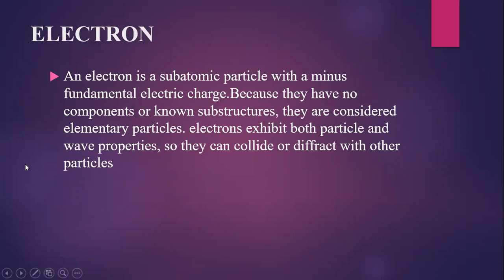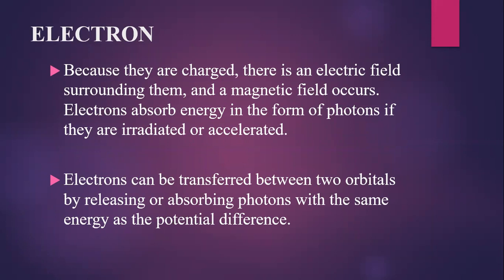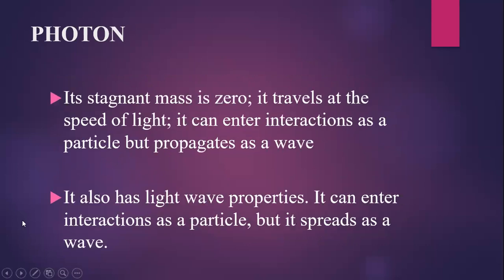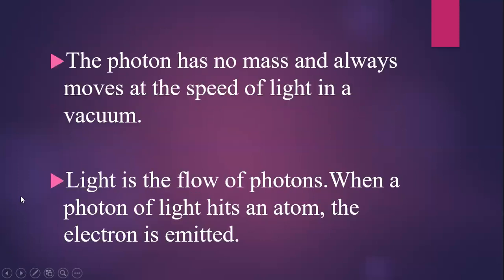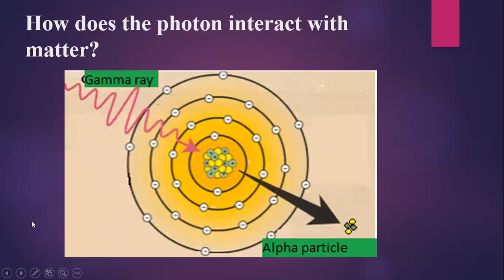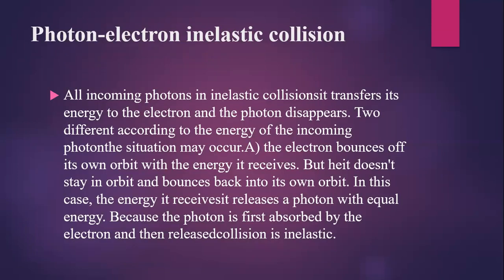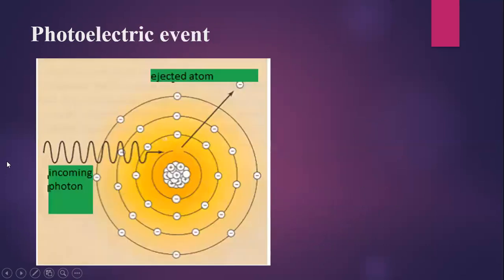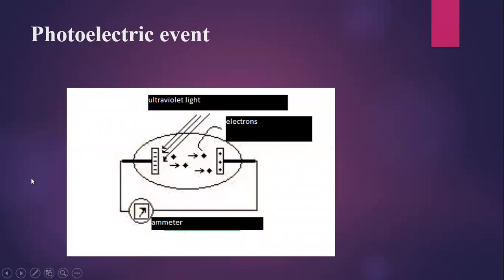Photon, phonon, electron, their interaction with light